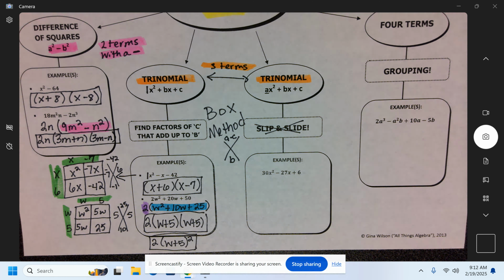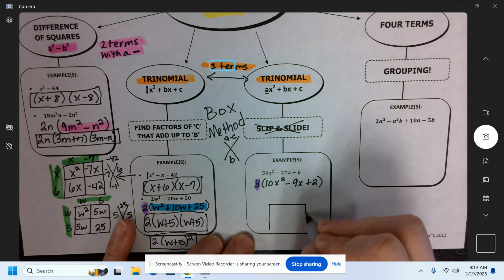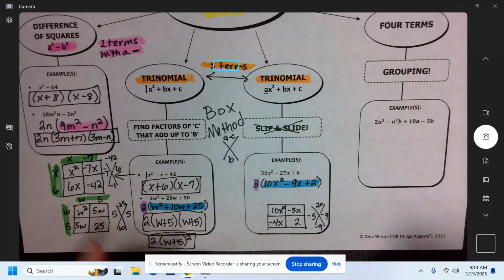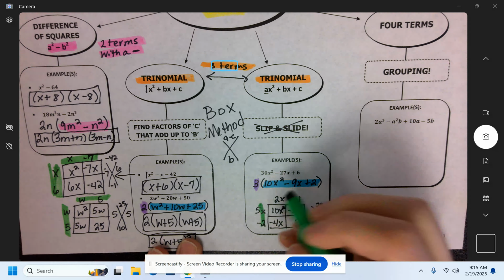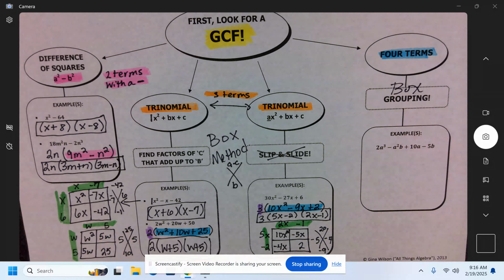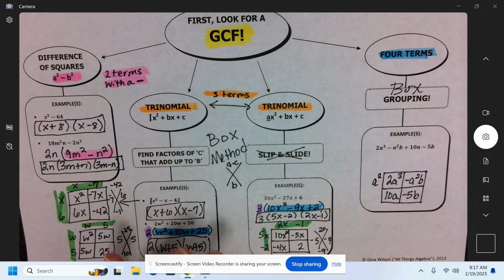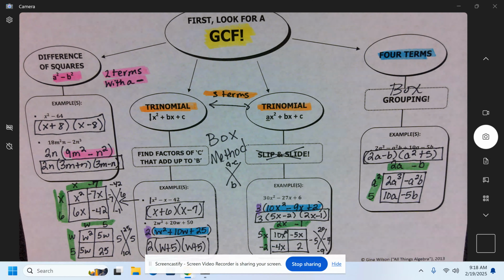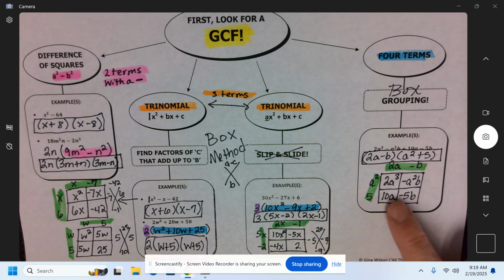Factoring Chart Part 2